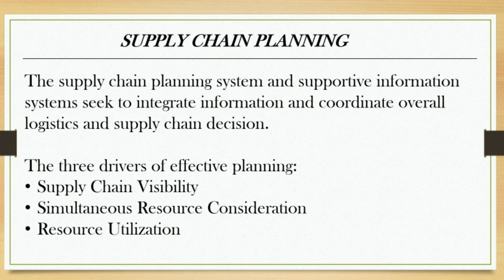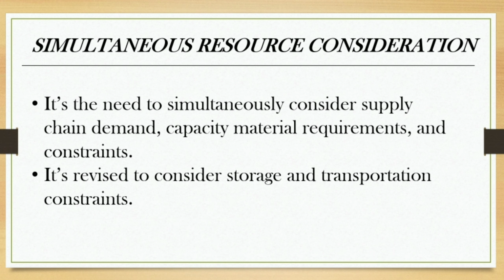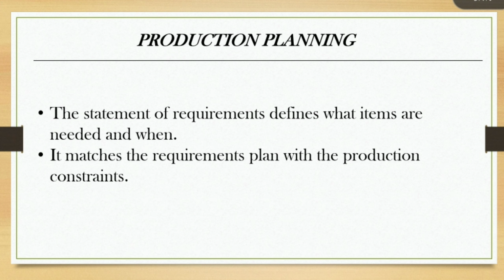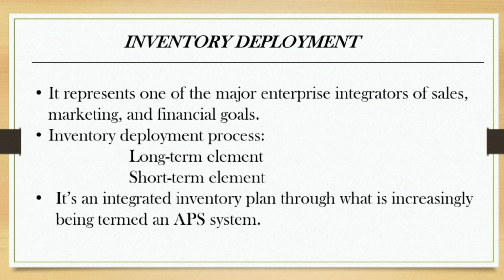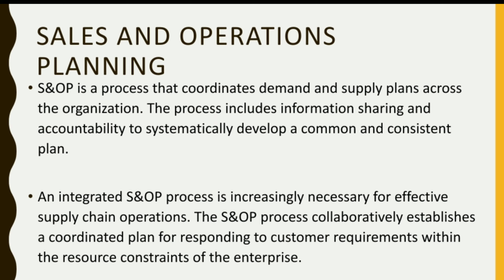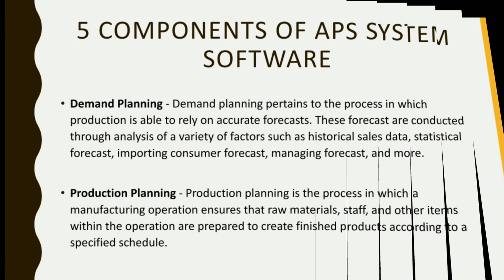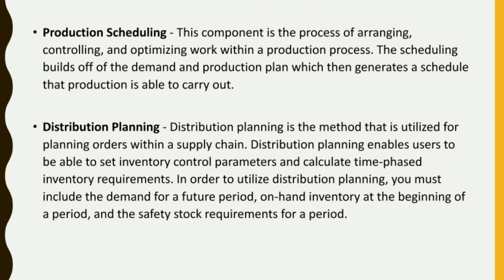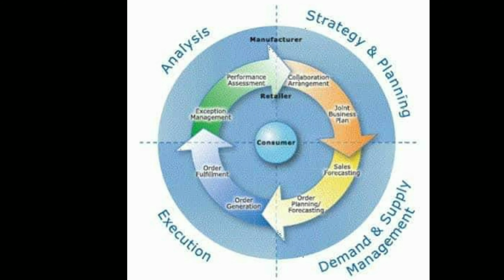Logistics Report CHAPTER 6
CHAPTER 6
INTEGRATED OPERATIONS PLANNING

MEMBERS:
Jan Lauwrence R. Apostol
Red Ryan L. Catuday
Mario A. Codilllo

This video is for education purposes only. Shout out sa lahat ng mga kaklase ko. Sana magustuhan niyo at kahit papano may matutunan kayo. Shout out din sa prof namin Sir. Wesley maraming salamat po.